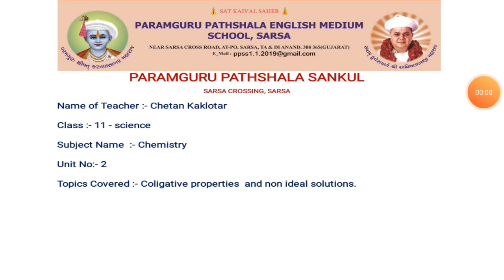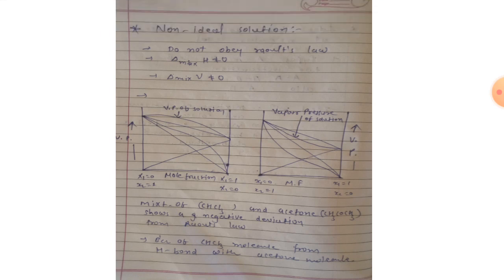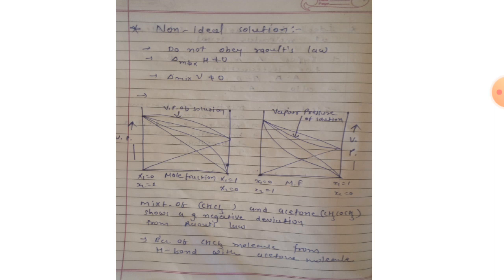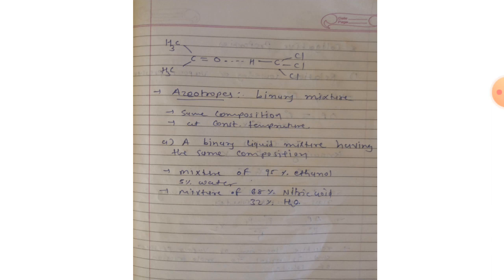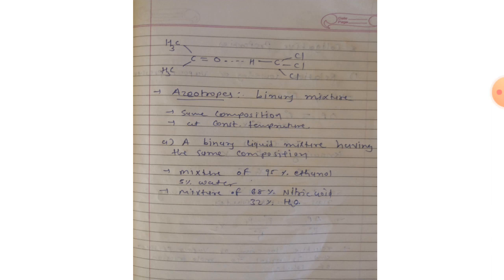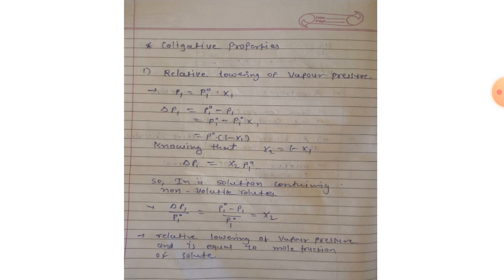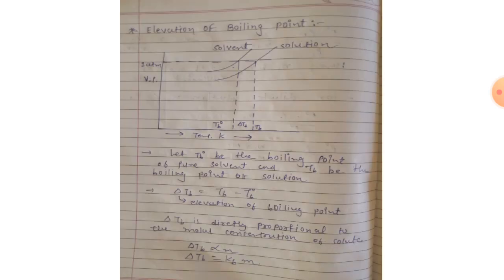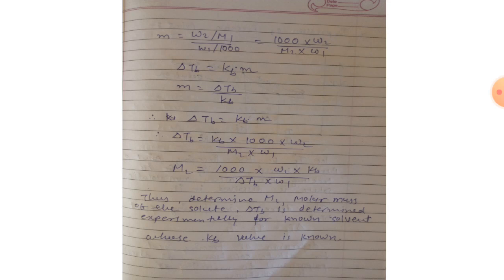std 11 Unit 2 Solution video 4